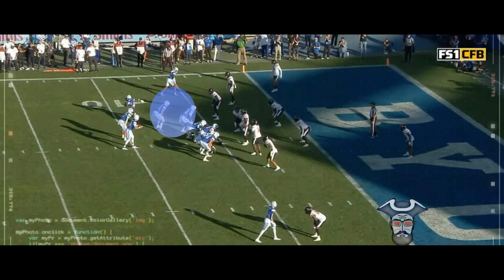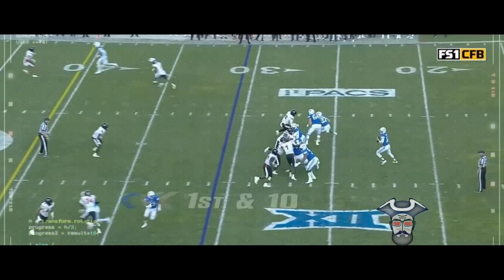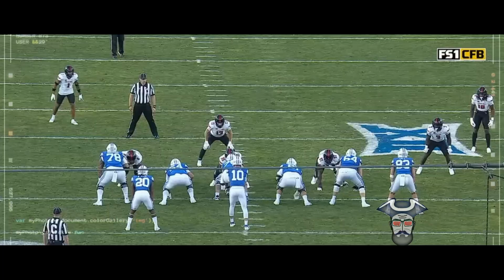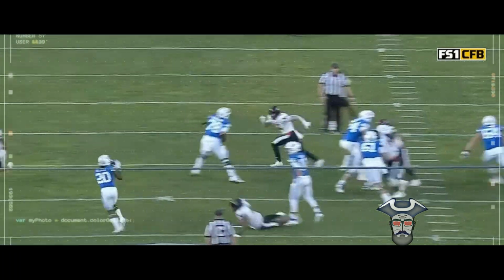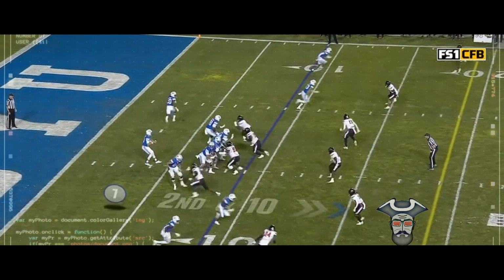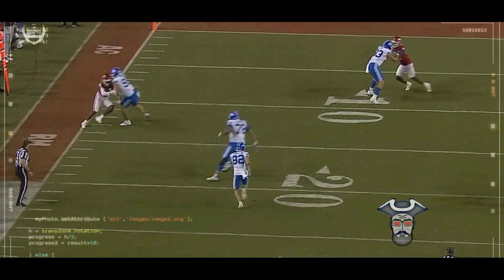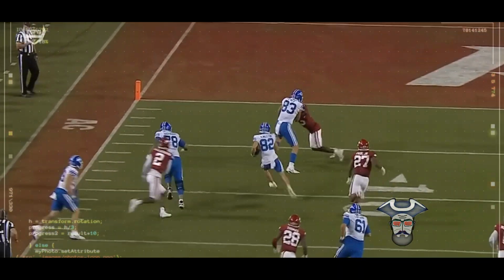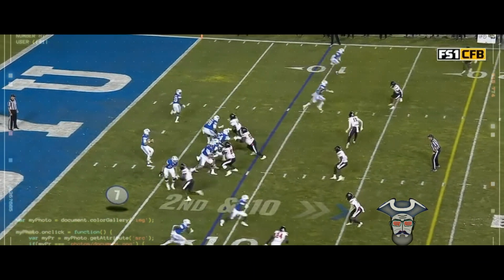New England Patriots 2024 NFL Draft Target | Kingsley Suamataia | OT BYU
New England Patriots 2024 NFL Draft Target Kingsley Suamataia – offensive tackle, OT, from BYU. At 6'6" and 320 lbs, Kingsley Suamataia has the prototypical build, showcasing the length, mass, and athleticism coveted for an NFL offensive tackle.
Suamataia's on-field prowess shows impressive power at the point of attack, displaying effective lateral movement in the run game and asserting himself as a force on the offensive line at both Left and right tackle. His ability to engage with defenders and create momentum for his back in the run game is going to be a highlight on his draft profile. Moreover, his ideal frame, well-distributed mass, and explosive plays make him a formidable presence, particularly in handling power rushes and anchoring on the edge.
He’s got the stats and tape, but his combine testing should be jaw-dropping.